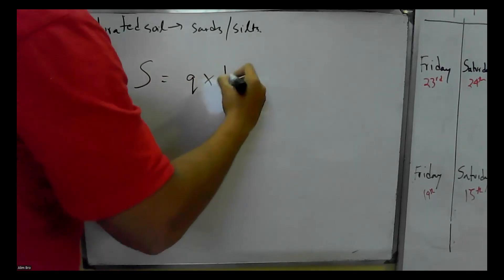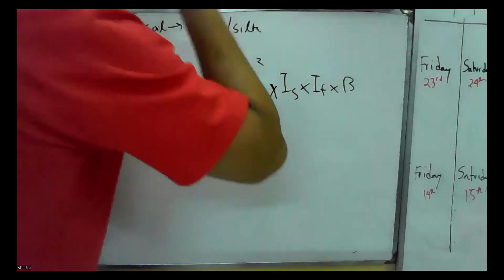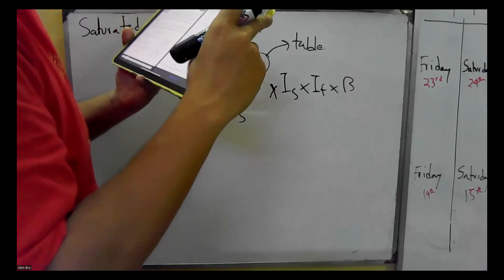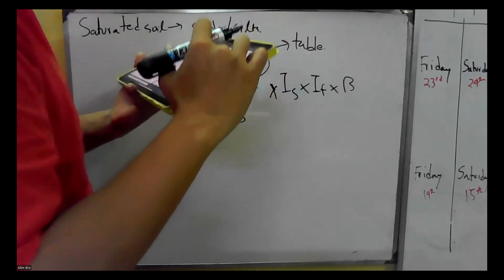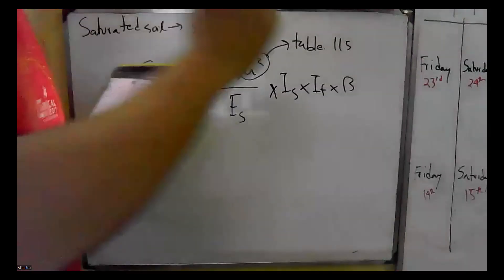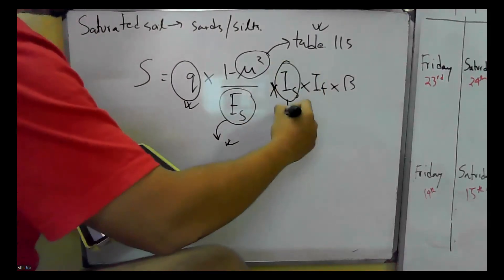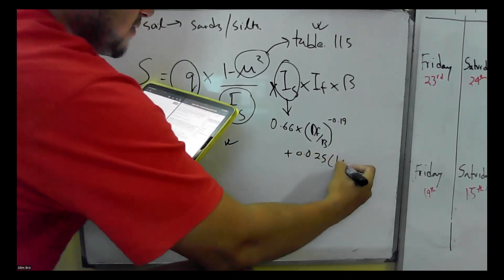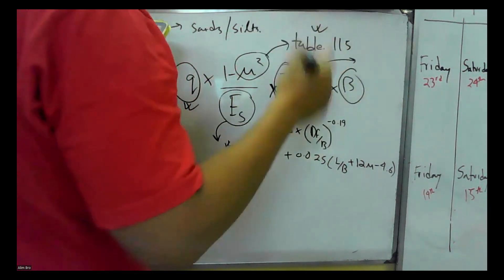Foundation Settlement Example 1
Settlement at the coner of a foundation for sandy soil
This part of the lecture was by Eqram sir, pg - 10